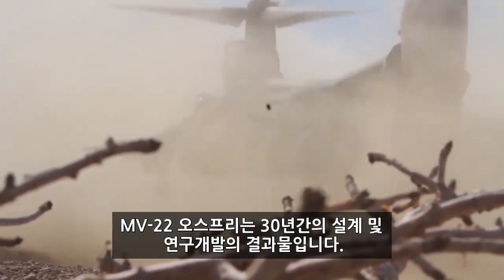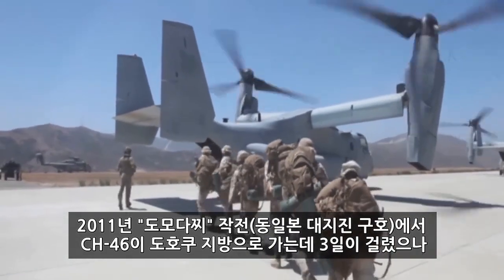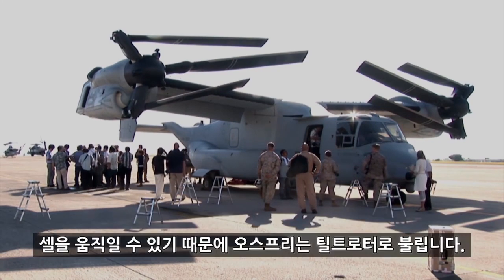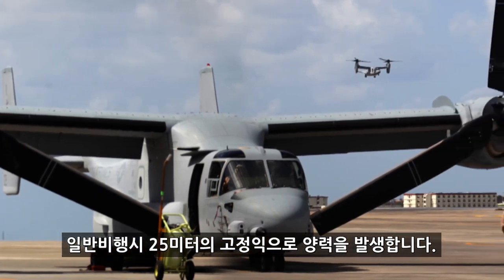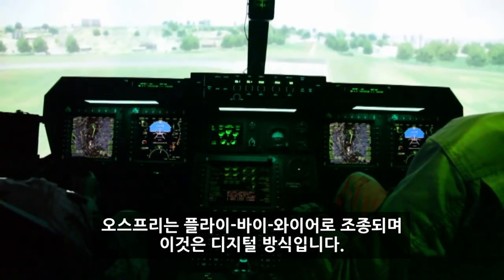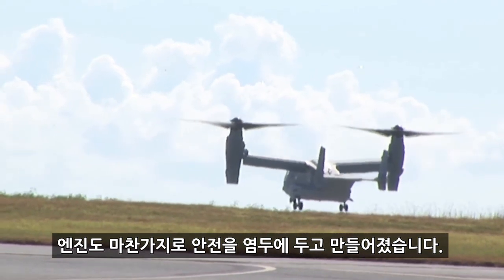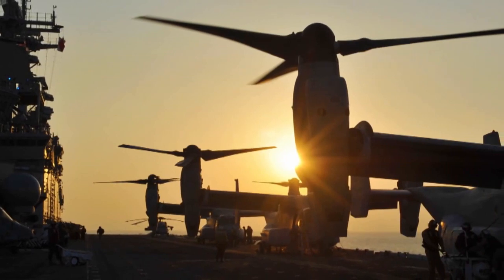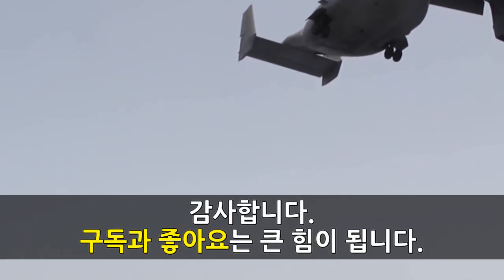볼수록 신기한 MV-22 오스프리 - 미 해병대의 틸트로터 항공기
MV-22 오스프리는 헬리콥터와 고정익기의 장점을 함께 갖춘 신기한 항공기 입니다. 2007년 부터 미 해병대에서 널리 사용됩니다.

볼수록 신기한 오스프리의 비행원리와 안전성에 대해 자세히 알아봅니다. (밀리터리)